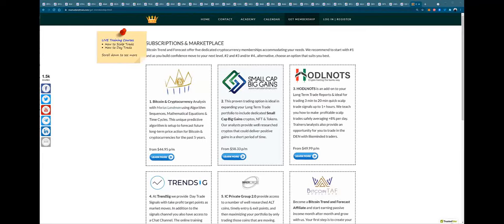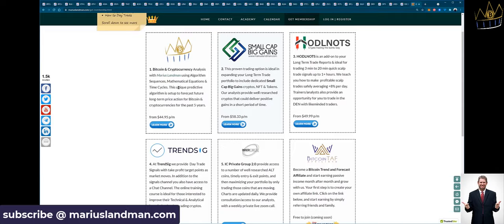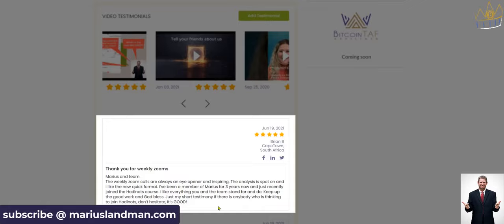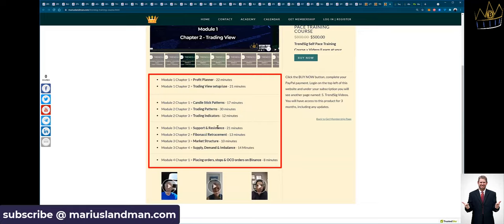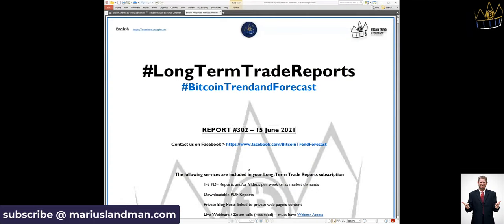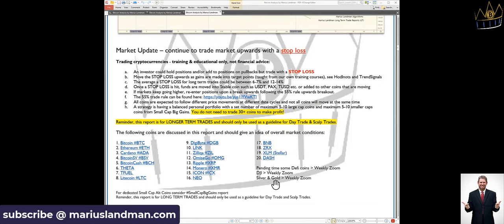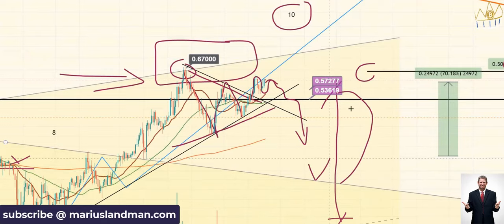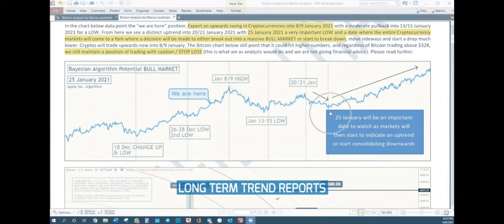Bitcoin and TFUEL price direction. Up or down?